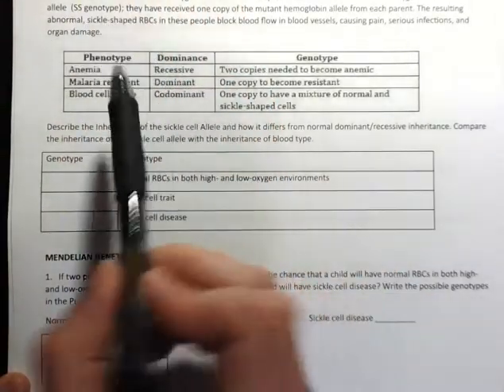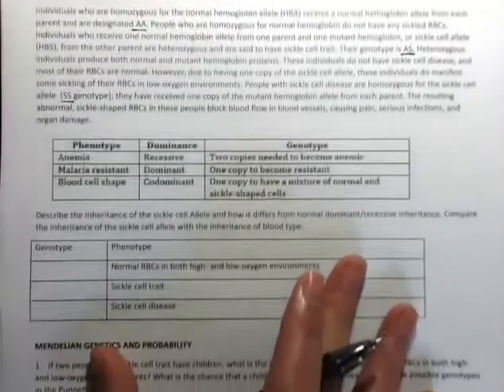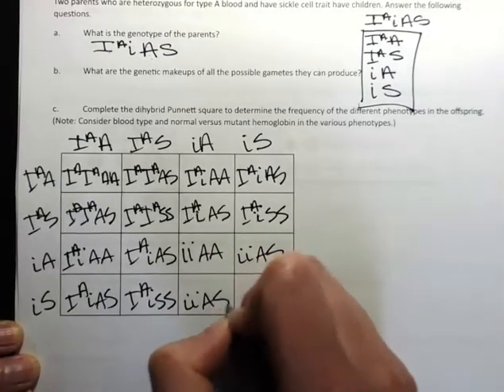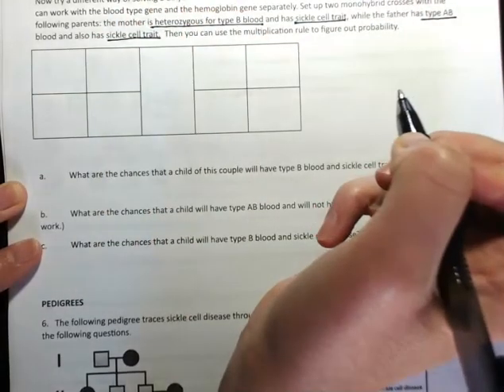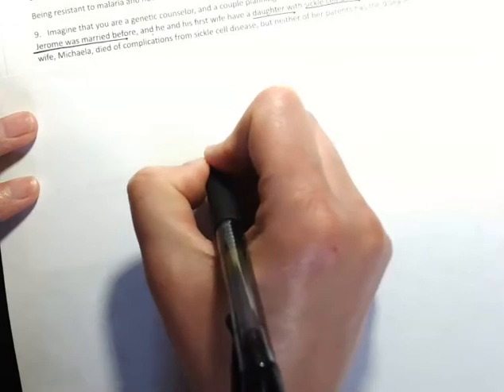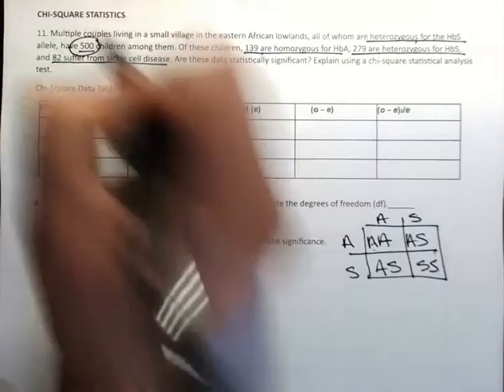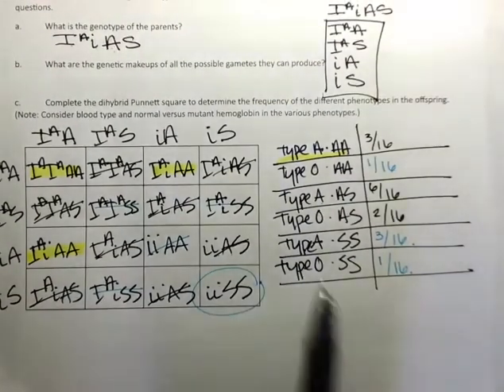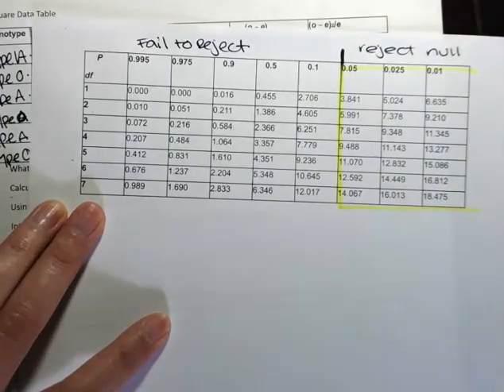sickle cell genetics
solving sickle cell genetics problems